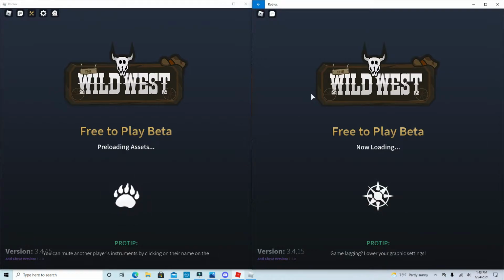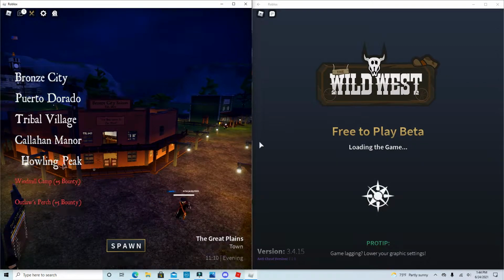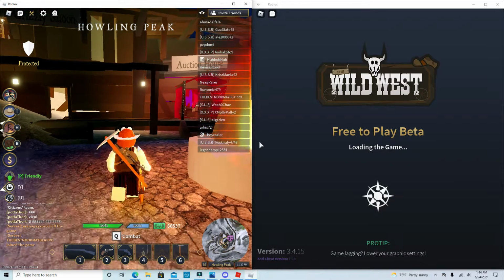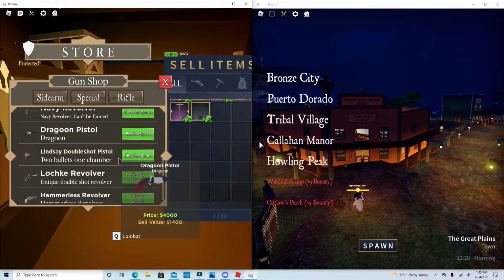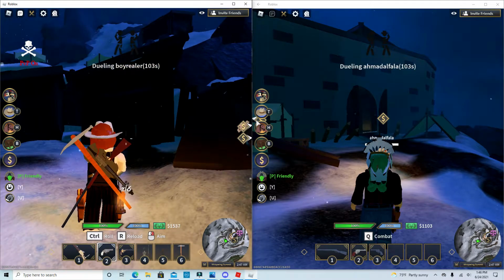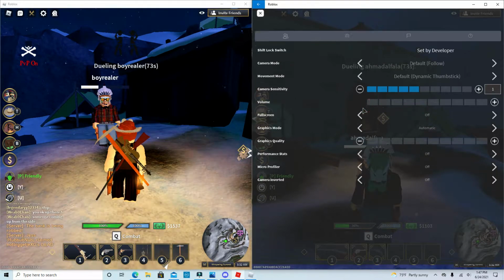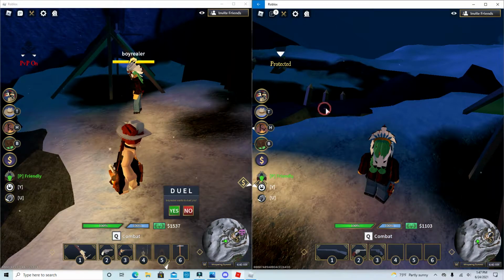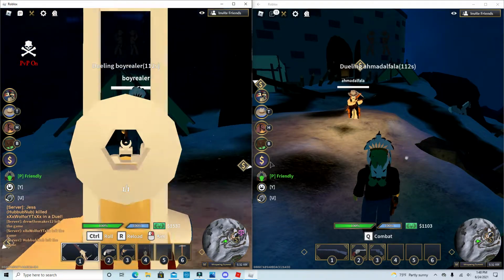Wild West Guns Updated /No auction guns included | ft Boyrealer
Testing out the guns